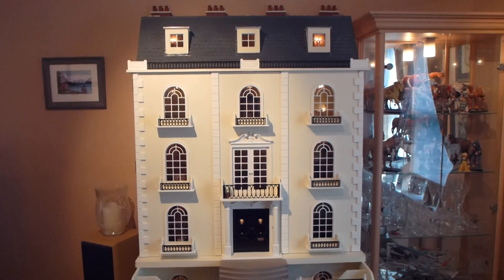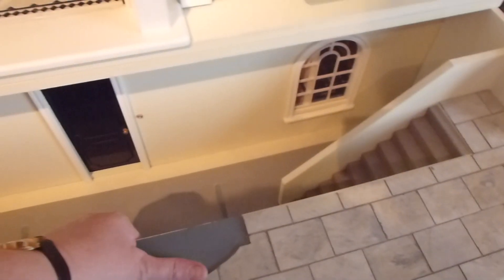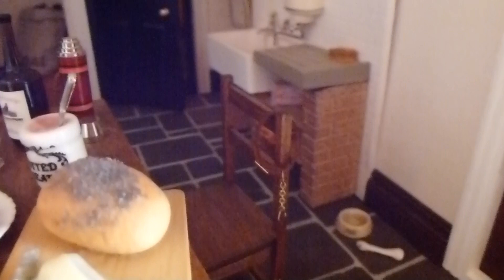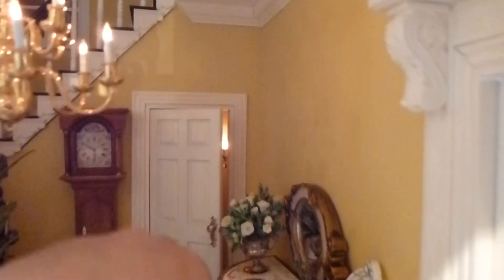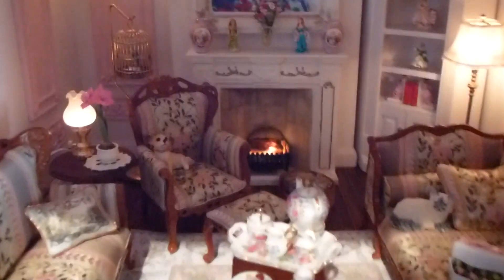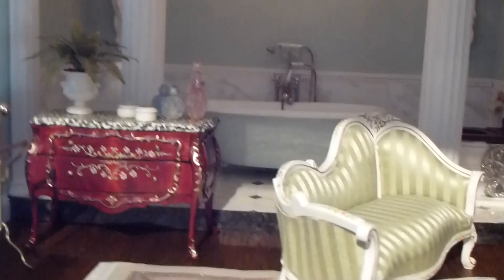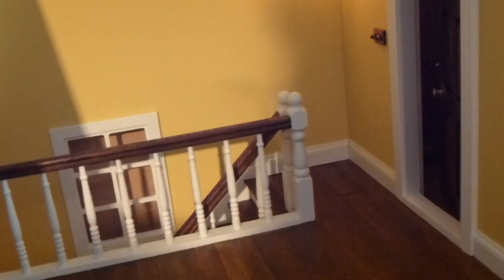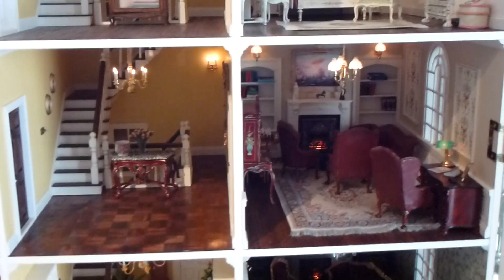My Dolls house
Video of my dolls house that I promised some time ago.  Hope you enjoy it. ;;;;;;;p

Video of my dolls house.  There is still a lot of work to do on it but I am loving it so far.